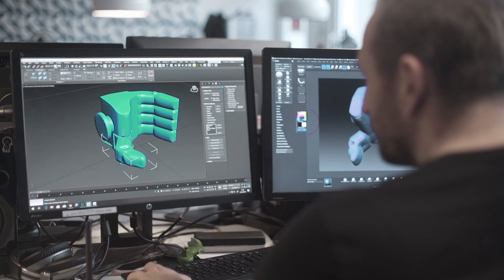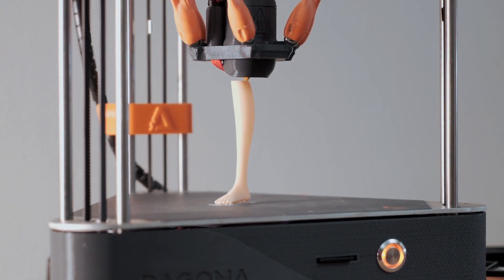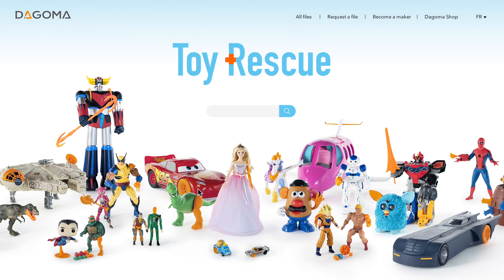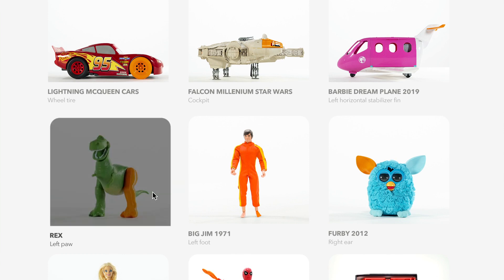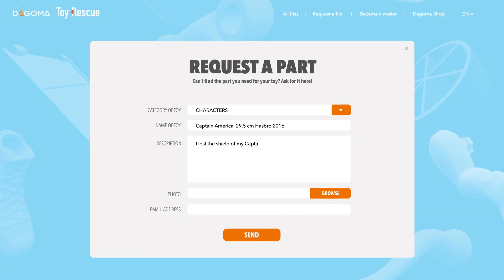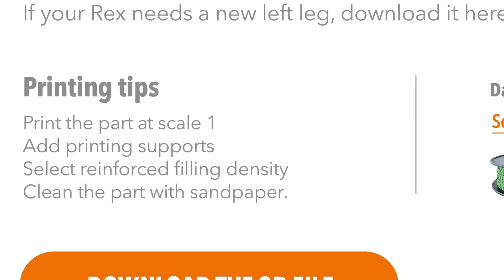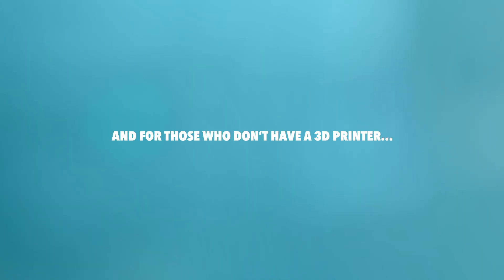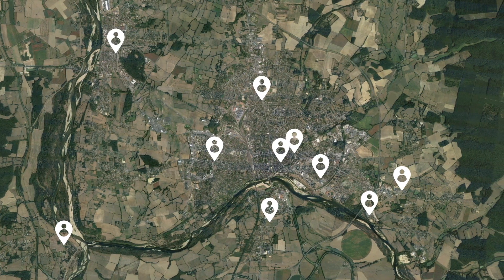Toy-Rescue by dagoma (en)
Every year, more than 40 million toys are thrown in France.
They can't be fixed: spare parts do not exist.

That's why we created TOY-RESCUE.com, the toy repair platform!

Spare parts are manufactured in an eco-responsible way thanks to the use of plant based filaments.